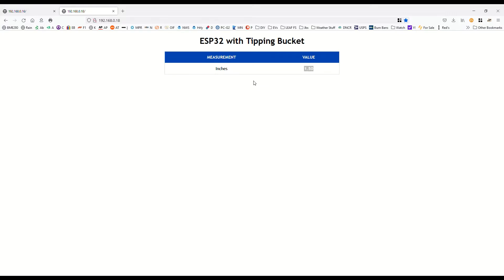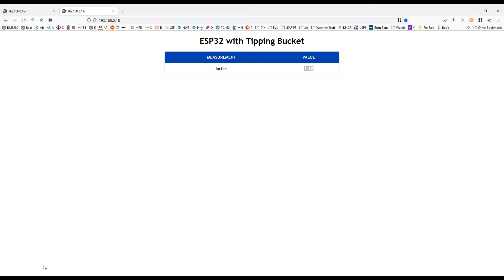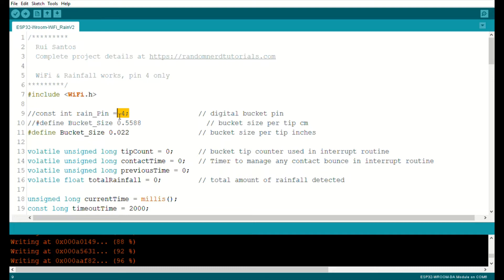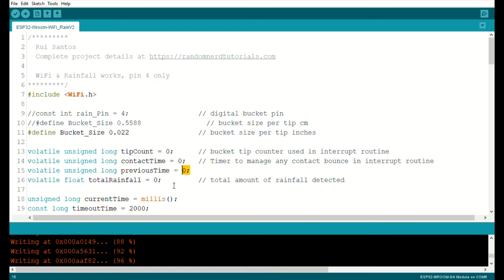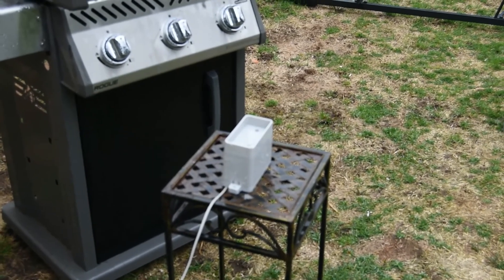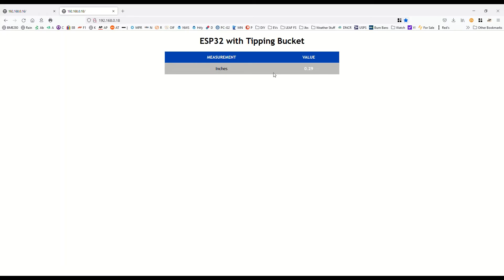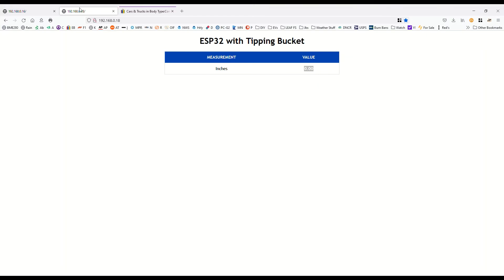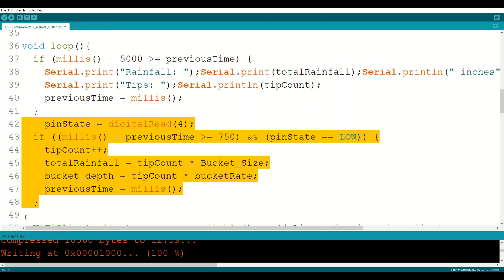Rain Gauge Calibration Version #3 - WiFi enabled!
In this video I double and triple check the calibration of my Tipping bucket Rain gauge for the ESP32-WROOM over WiFi.  Thanks to Rui @ for the original ESP32 with BME280 code example.